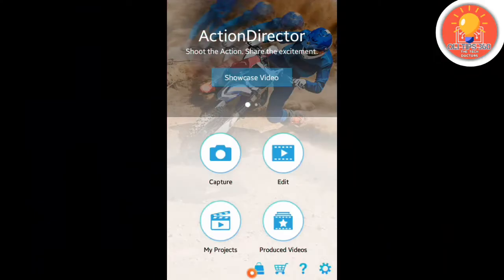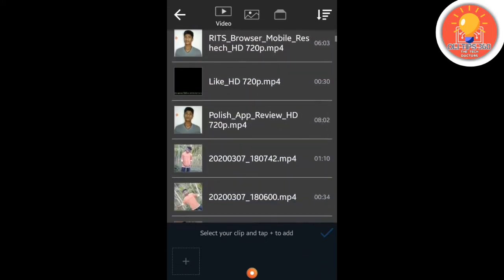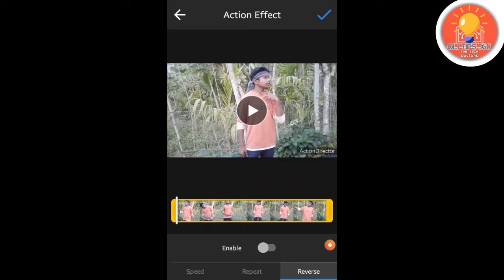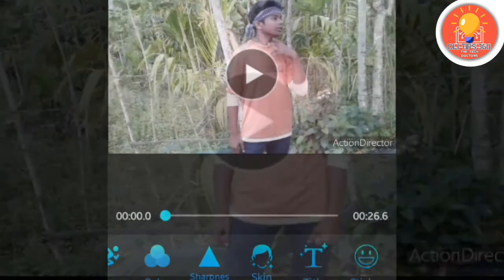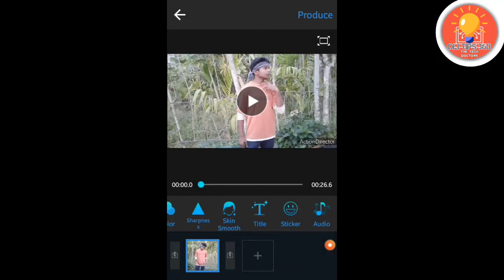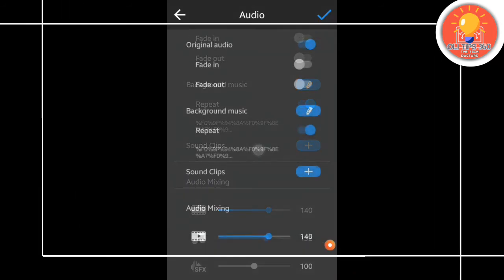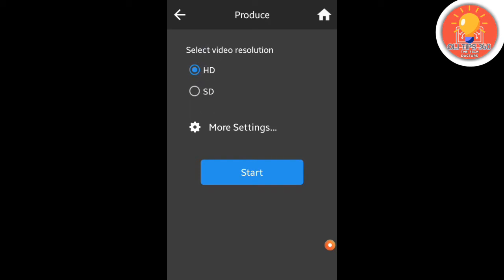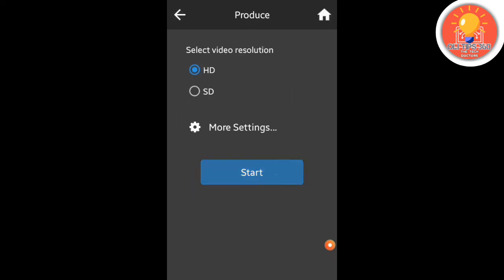Action Director App Full Review Bangla | অ্যাকশন ডিরেক্টর অ্যাপ কীভাবে ব্যবহার করতে হয় | OLI TIPS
Action Director App Full Review Bangla
অ্যাকশন ডিরেক্টর অ্যাপ কীভাবে ব্যবহার করতে হয়
OLI TIPS 360
OliUlIslam

App Link FREE :-

আমার চ্যানেলে আপনি যদি নতুন হয়ে থাকেন তাহলে এখনি (সাবস্ক্রাইব) করে পাশের (বেল আইকনটি) অন করে অল সিলেক্ট করে রাখুন তাহলে আমার চ্যানেলের যত ভিডিও আপলোড করা হবে সেই ভিডিও নোটিফিকেশন আপনি পেয়ে যাবেন সবার আগে ।

See More Video link

How to Set End Screen YouTube video

How to Use Power Director App

How to Set Outro template  Android